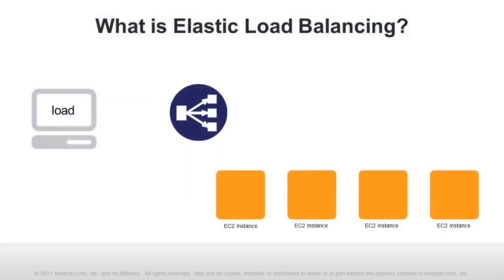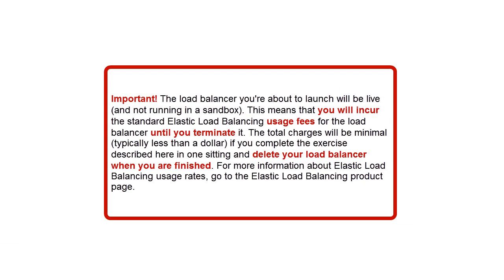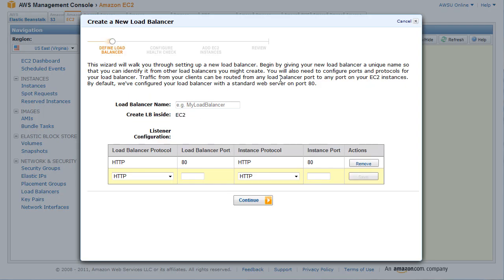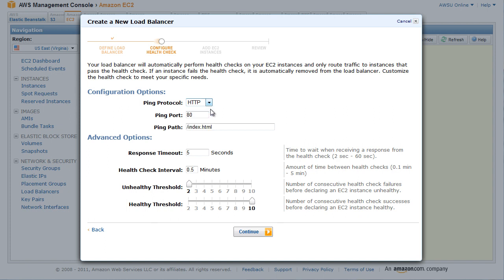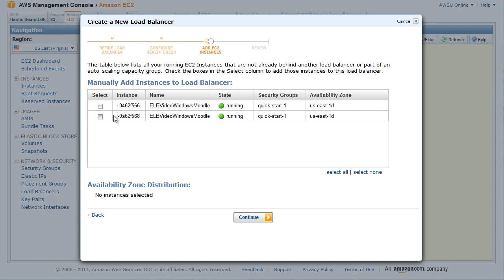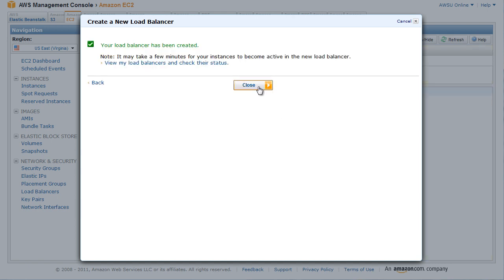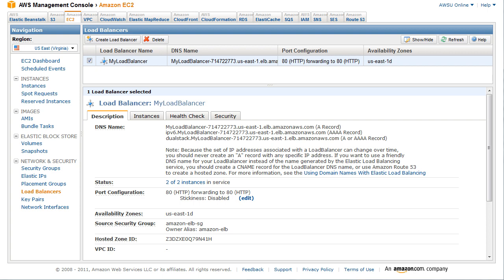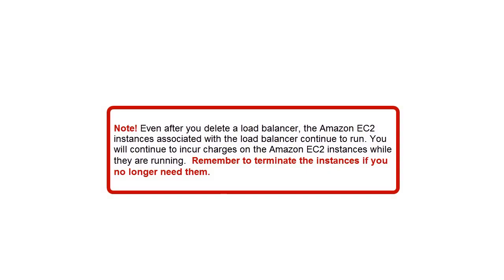RETIRED -- Getting Started with Elastic Load Balancing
Learn how to use the AWS Management Console to create an Elastic Load Balancer.